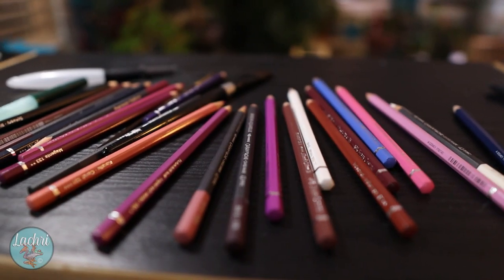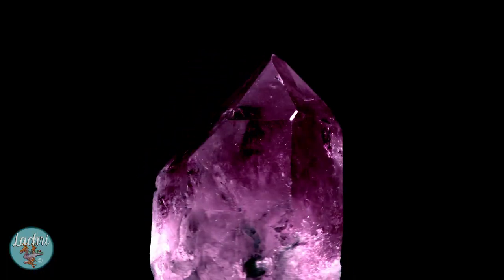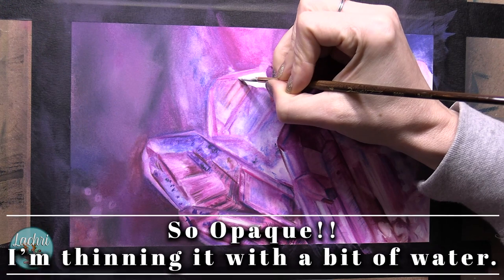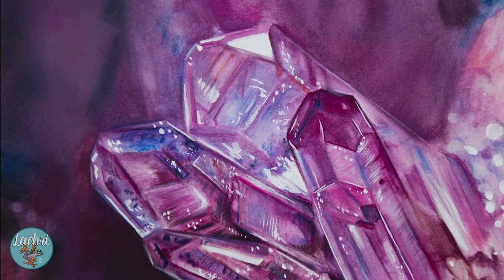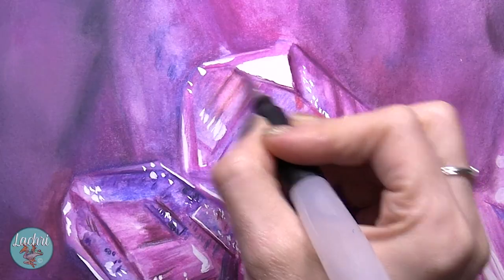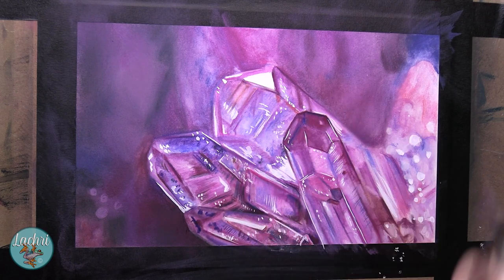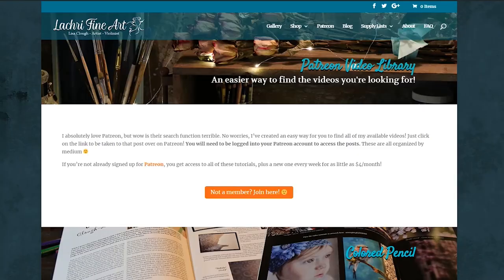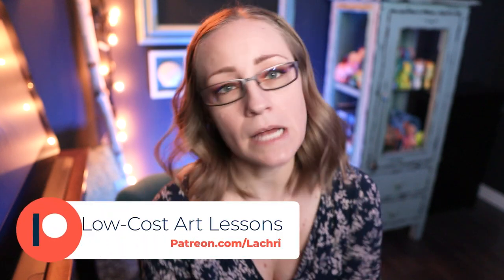Best White for Watercolor?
Should you add white to watercolor?  For some reason when I made this video I kept calling the Faber-Castell watercolor pencils "Aquarelle" instead of "Albrecht Durer". I'm a genius sometimes.

★ Faber-Castell Albrecht Durer
★ Caran d'Ache Museum Aquarelle
★ Dr Martins Bleedproof White
★ Derwent Waterbrush
★ Arches Hot Pressed Watercolor Paper Block in 8x10 and 11x14" (I used 11x14" in this project)
★ Artist Black Masking Tape 1" x 60 Yard Roll